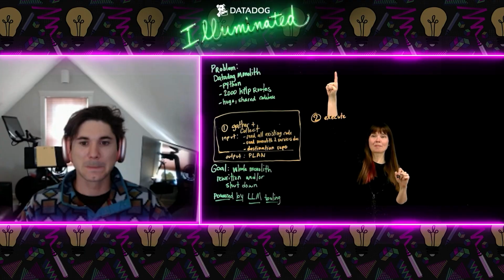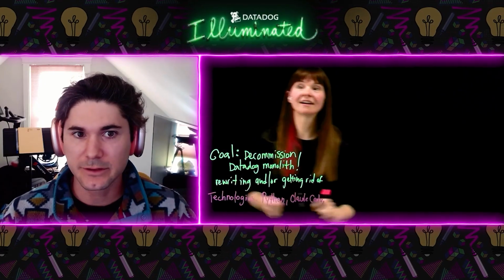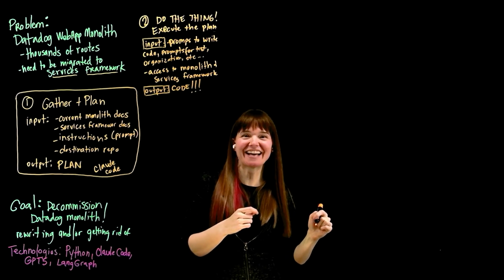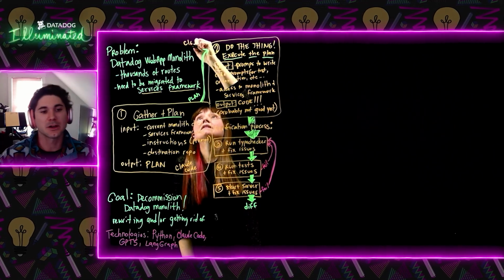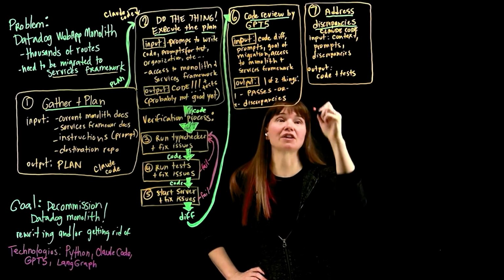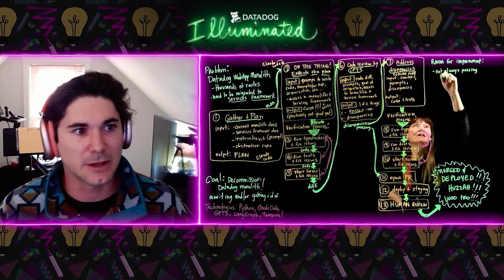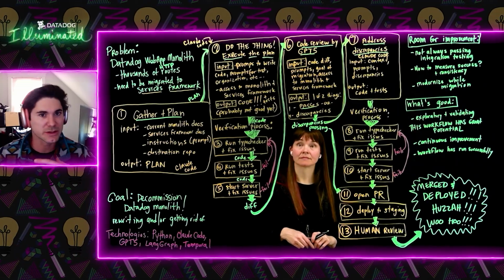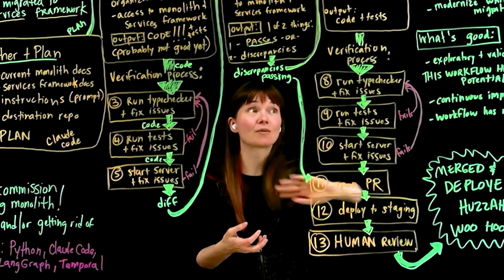From Monolith to Microservices, Powered by LLMs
At Datadog, the webapp monolith serves thousands of HTTP endpoints. Like any company looking to modernize, the goal is to refactor those endpoints into microservices. Normally, a migration like that takes years of tedious work. But Nick Isaacs and Datadog's AI DevEx team are building an LLM-powered workflow to do it instead.

In this episode of Datadog Illuminated, Nick walks through the whole process step by step: what goes into the workflow, how the LLM's output gets verified, what happens when something breaks, and where the team still has room to improve.

▬▬▬▬▬▬ Chapters ▬▬▬▬▬▬
0:00 Introduction
1:04 Meet Nick Isaacs
1:48 The Problem: Datadog's Monolith
2:31 Why Break It Into Microservices?
5:08 Tools: Claude Code, LangGraph & GPT-5
6:16 Step 1: Gather and Plan
7:55 Step 2: Execute the Plan
9:57 Steps 3–5: Verification Loop
13:41 Step 6: Code Review by GPT-5
16:56 Step 7: Address Discrepancies
18:27 Orchestrating at Scale with Temporal
20:07 Step 8: PR, Staging & Human Review
22:24 What's Not Working Yet
25:12 What's Working & the Vision